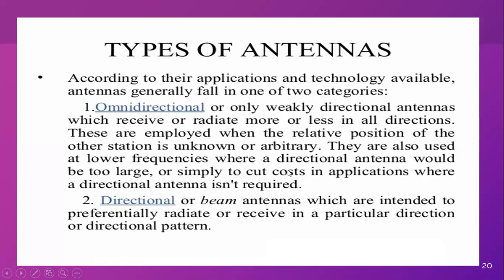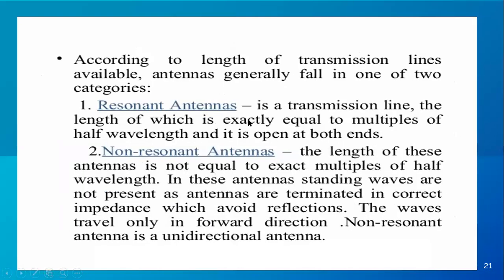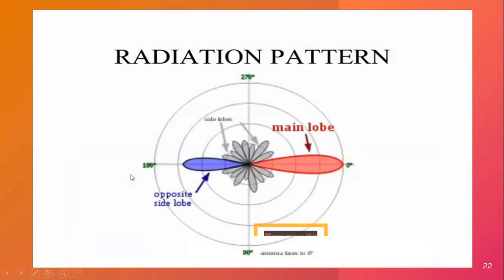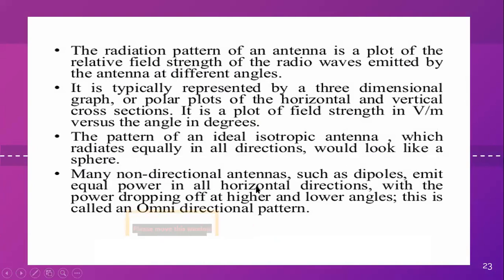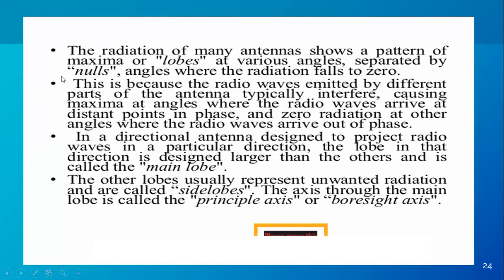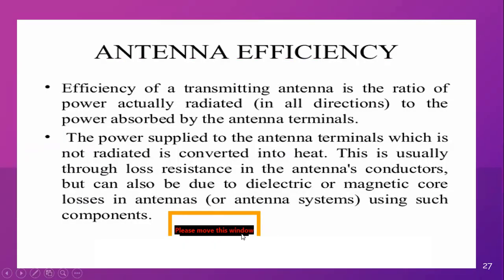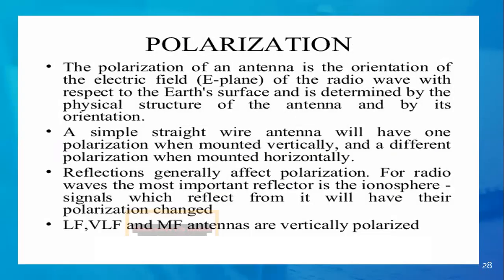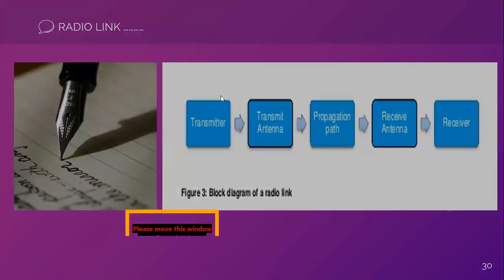Antenna & Wave Propagation_Uniform Plane Waves1_L2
Learn Smartly ……..

ANTENNA & WAVE PROPOGATION Third year Engineering